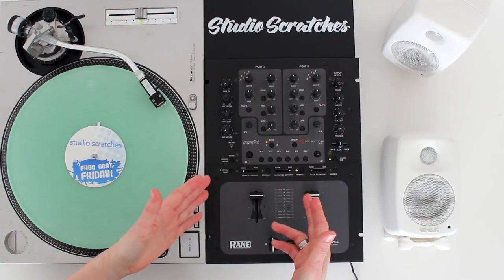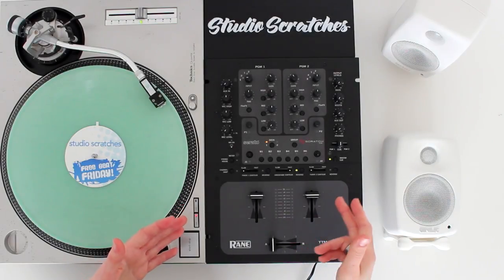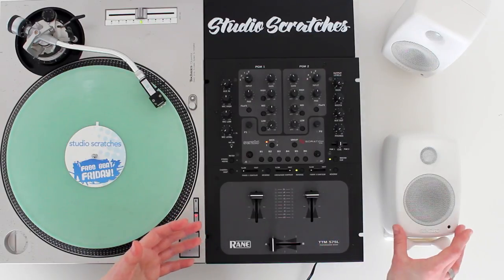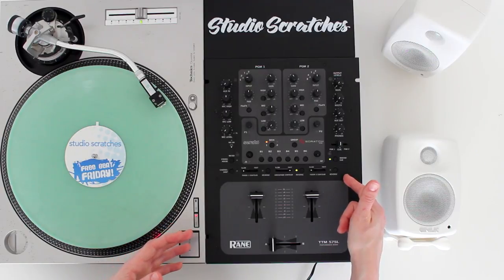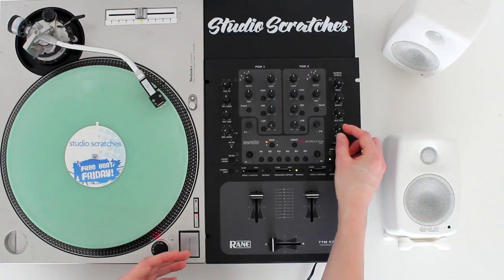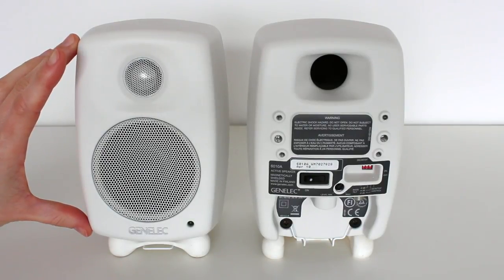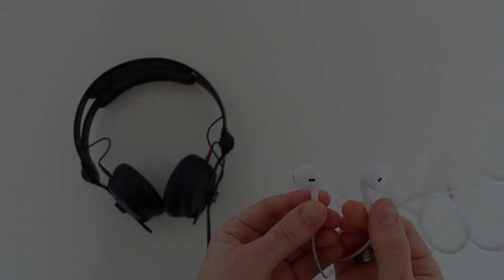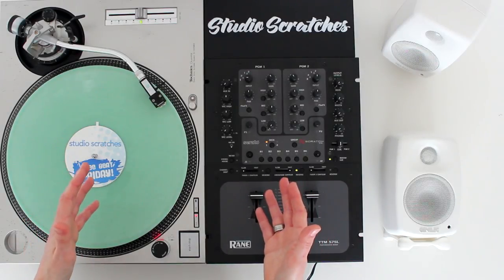Equipment Needed to Scratch DJ - 9 - Amp / Speakers / Headphones